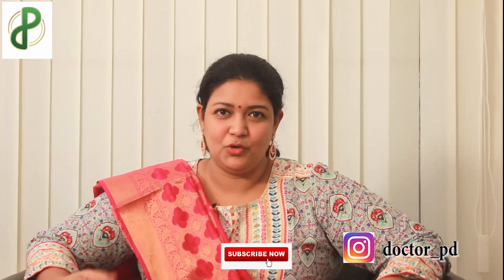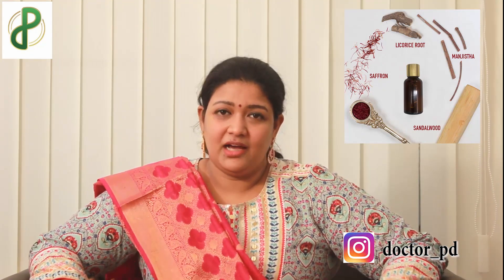Namma Skin routine for flawless skin | Skin care tip | Dr.Pallavi Dhanyan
Kumkumadi Thailam can be used overnight to hydrate,brighten and rejuvenate dull tired looking skin.Forget the Korean skin routines and indulge in 'Nammaloda' kumkumadi Thailam..see your skinfall in love with it.